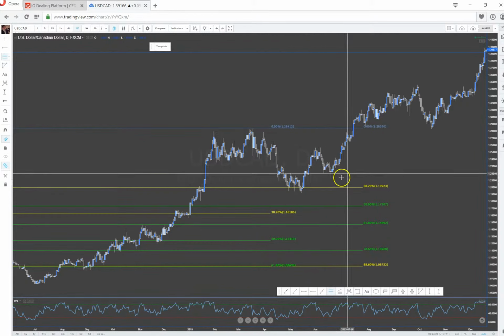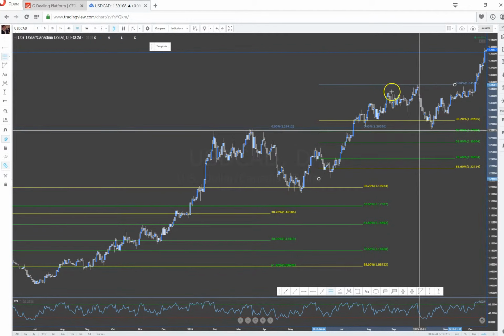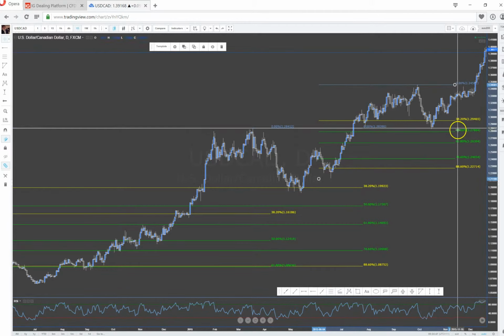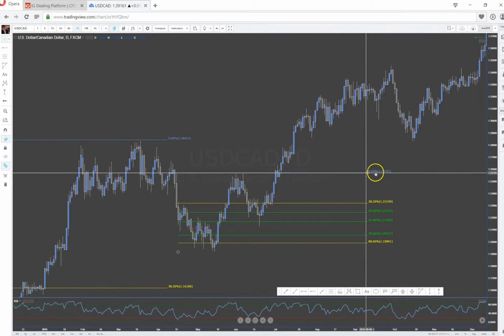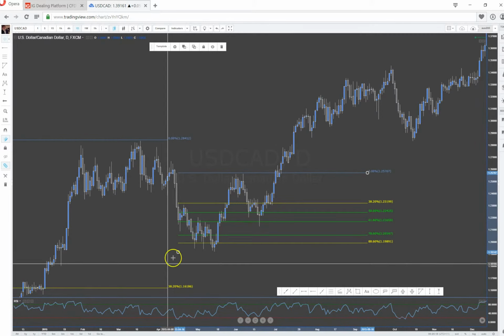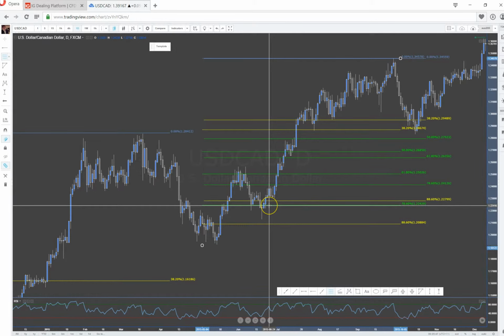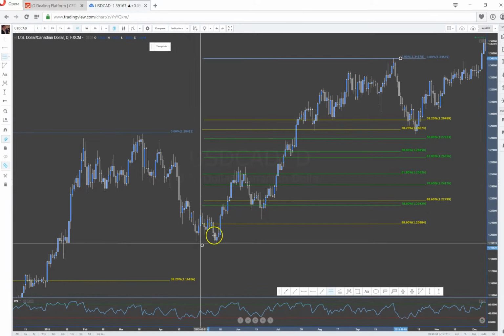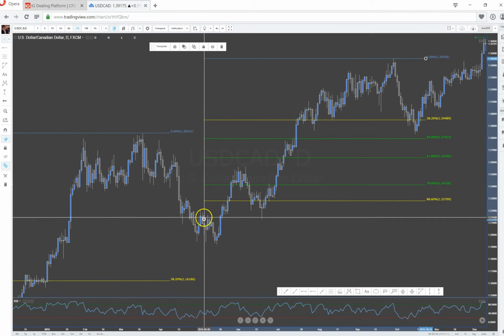Fibonacci Retracements (Preview vid only)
Hi All,

This video is a lesson on using Fibonacci Retracements.

Fibonacci's can be applied to any time frame, strategy, asset class as it is all based on the psychology of the market.
I will do another video on Fibonacci Extensions and upload during the week.
Best of luck.
Cheers
Ant